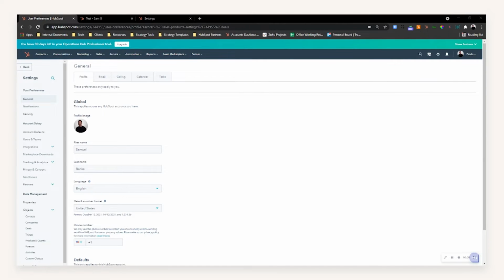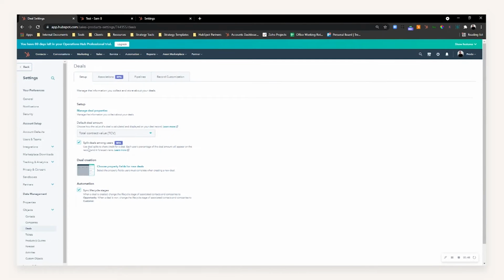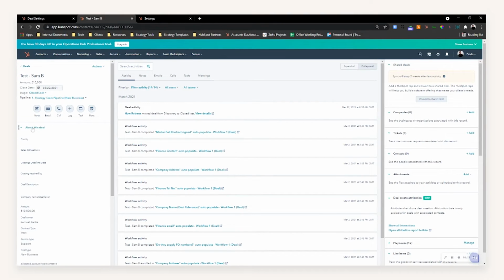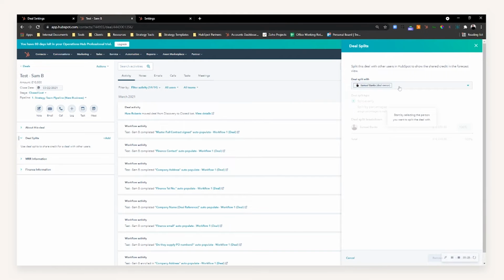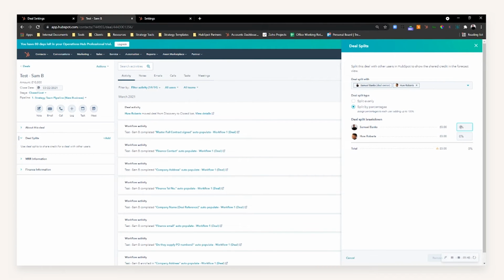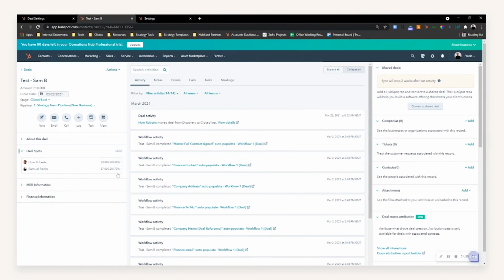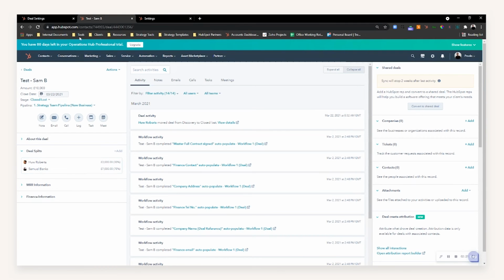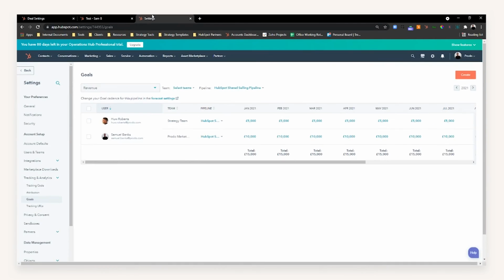How to setup shared deal credit in HubSpot | HubSpot Help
Hub: Sales
Difficulty: Easy
Tier: Enterprise

If you're part of a sales team using HubSpot, you're going to want to know about how to set up shared deal credit! One of the most exciting new features to be released this year, businesses can now create deal splits so that any sales that touch different teams or reps can attribute revenue appropriately by a percentage value or evenly across the team. Take a look at how easy it is in this quick video.

to find out more about how we can help you transform with clever digital solutions...